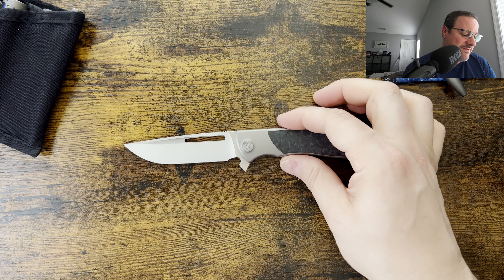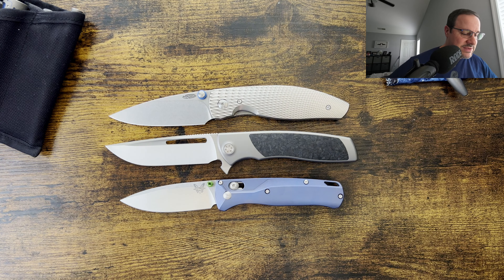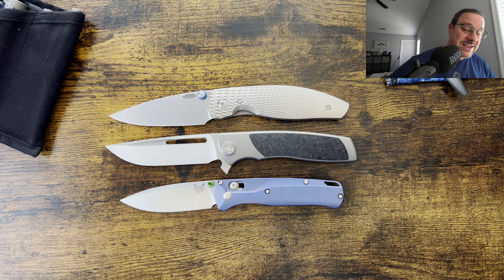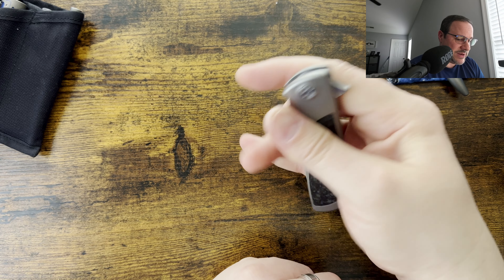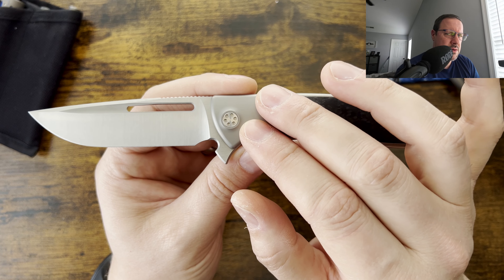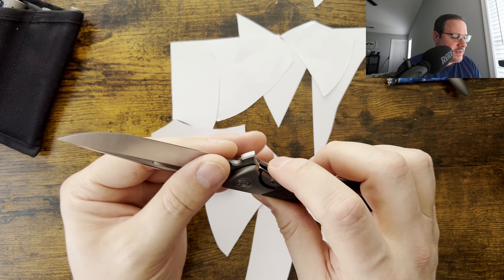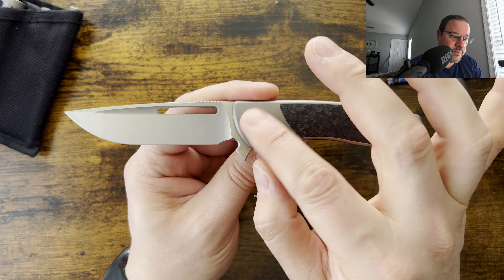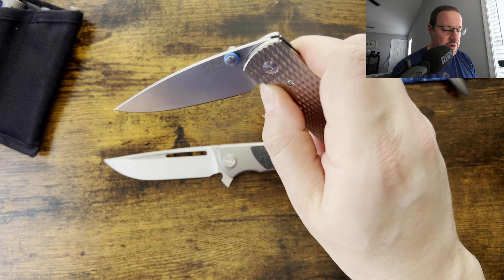SBD Evo Typhoon is a class act